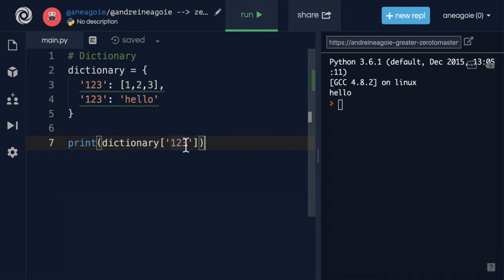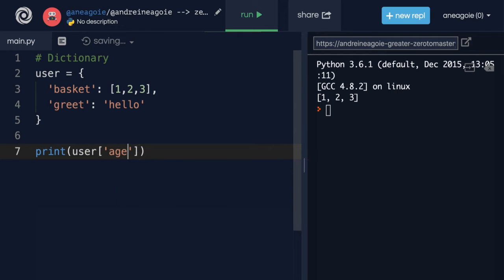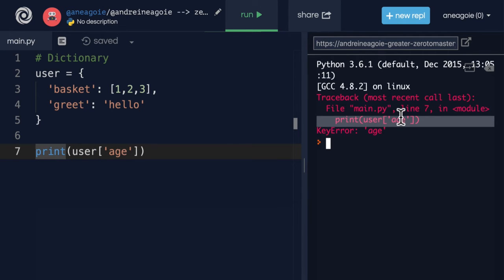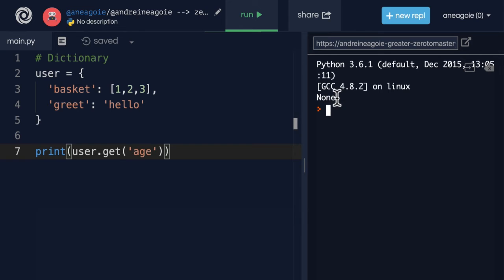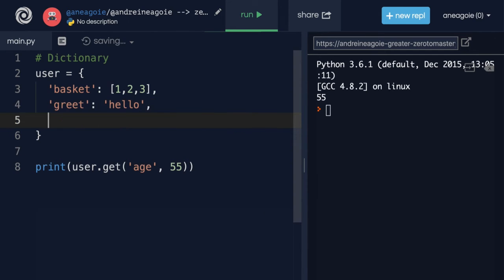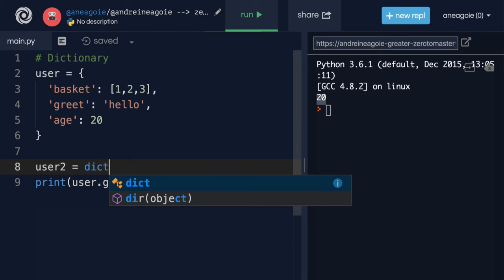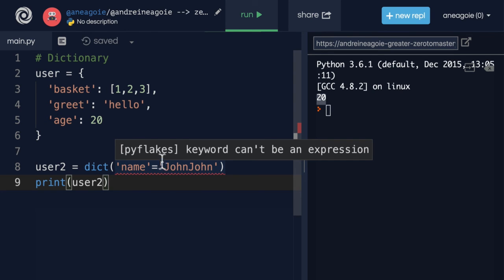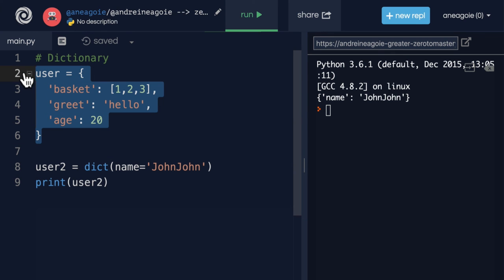Dictionary Methods | 35